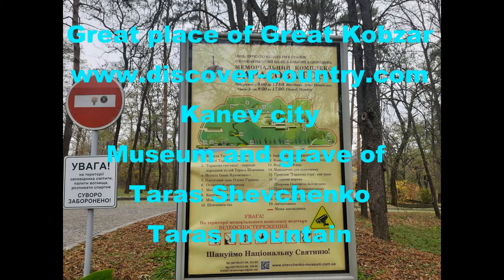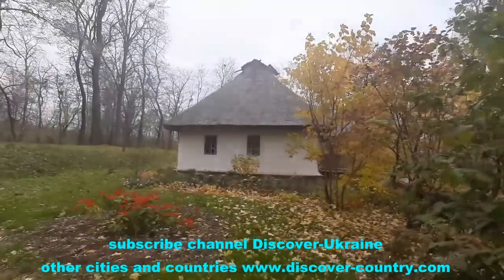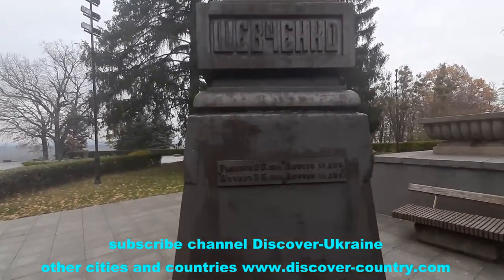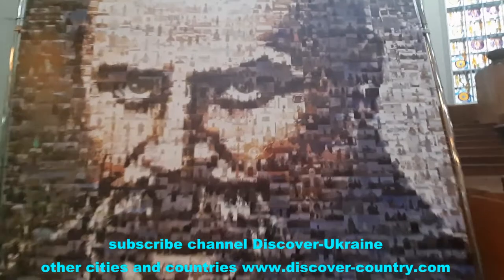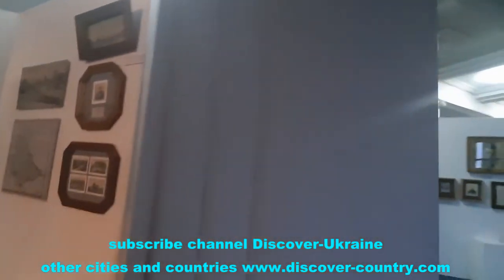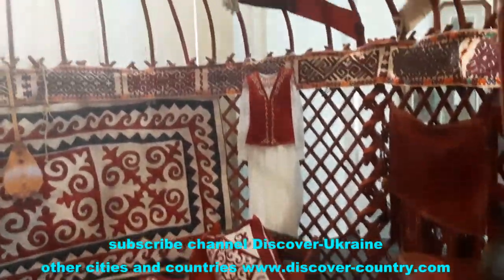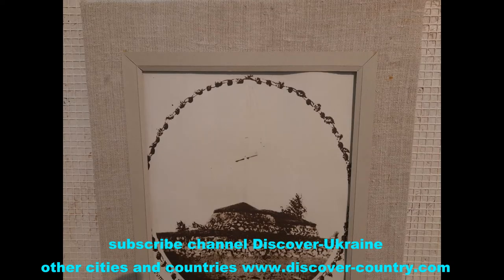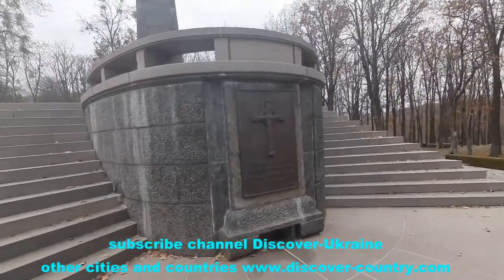Ukraine; Cherkasy region; Kanev; Museum of Taras Grigorievich Shevchenko; Tarasova Gora; Photo video